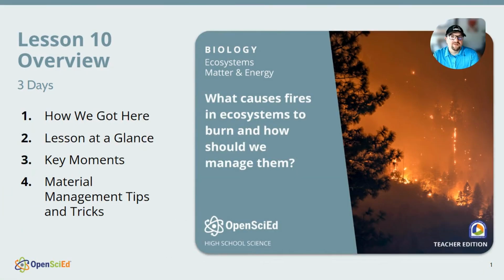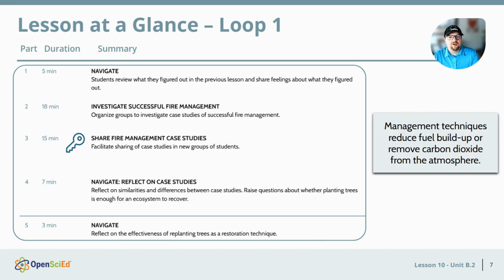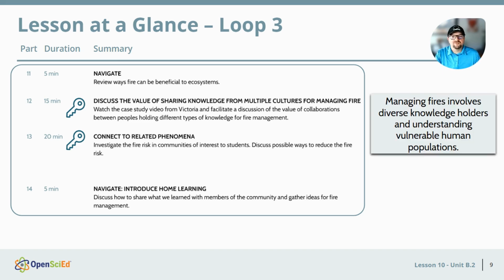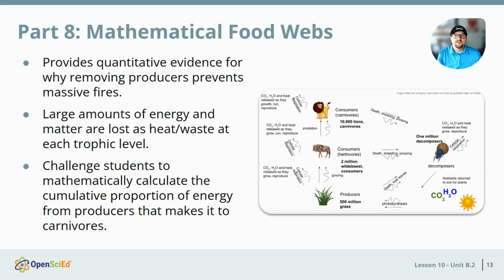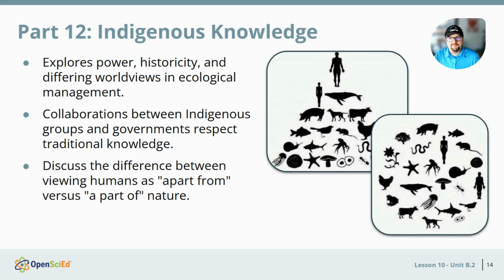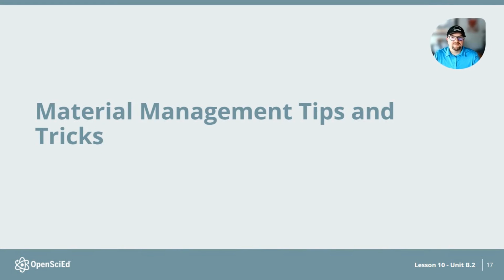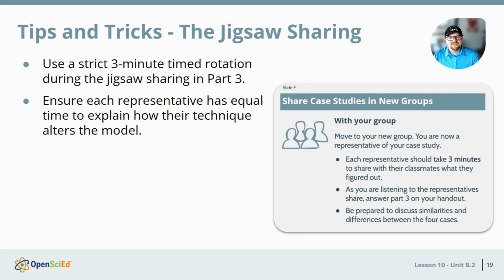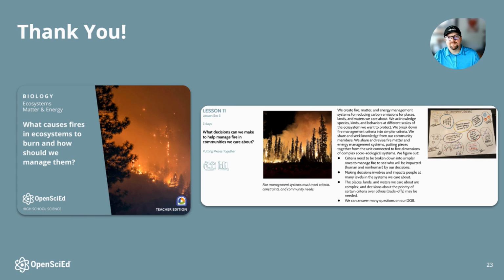Unit B.2 Lesson 10 Planning Video | OpenSciEd On-Demand Resources